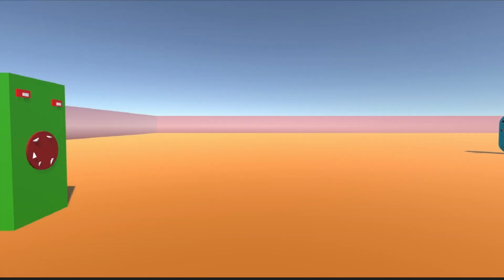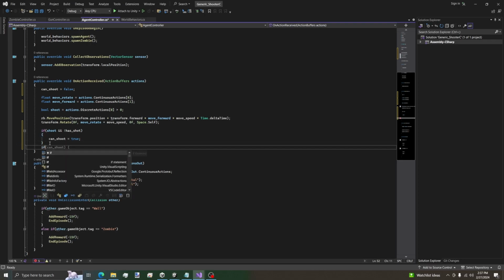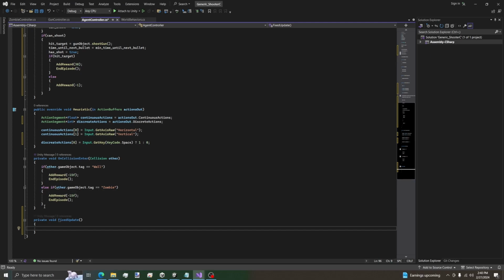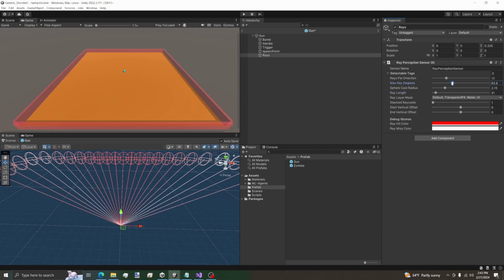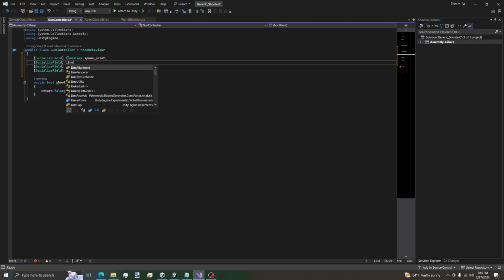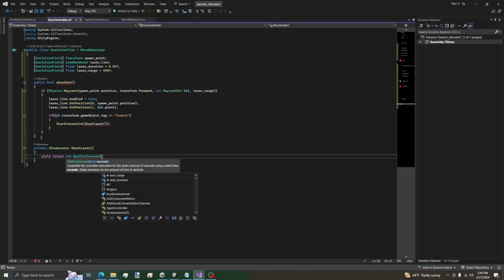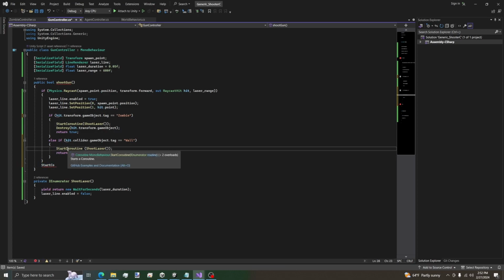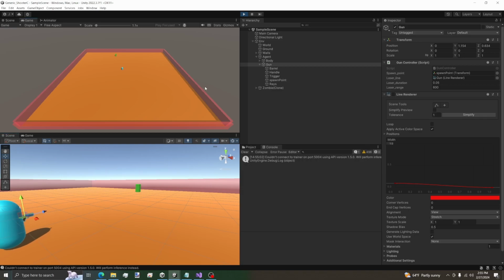Giving Our MLAgent a Gun - MLAgents Zombie Tutorial #2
In this video we walk through creating a gun for our agent to use against the zombie NPCs.

- Time Stamps -
0:00 - Intro
0:05 - AgentController Gun Variables
1:53 - OnActionReceived()
4:42 - Heuristic()
5:55 - FixedUpdate()
7:23 - Gun Prefab
11:14 - GunController
21:00 - Testing
22:06 - Outro